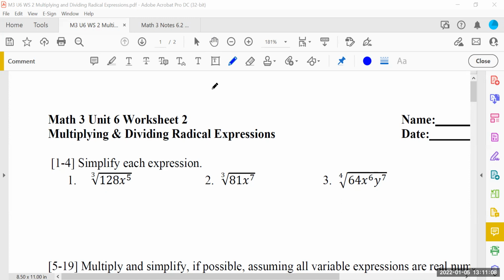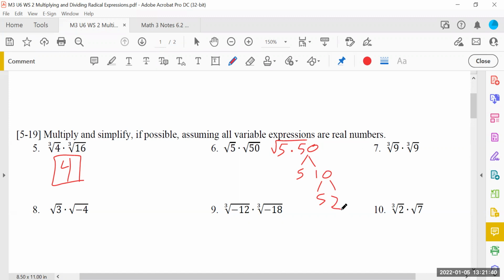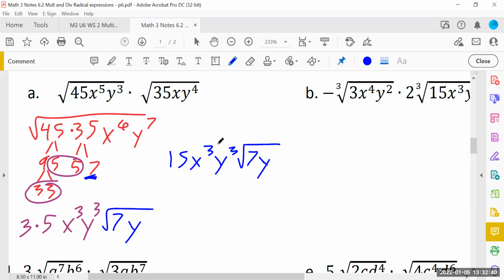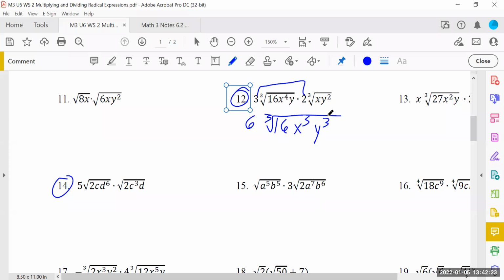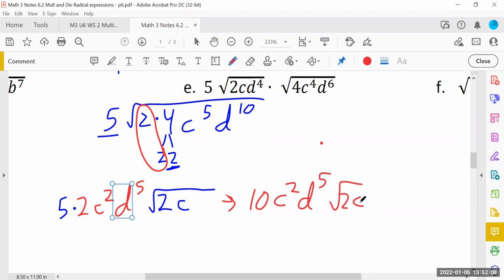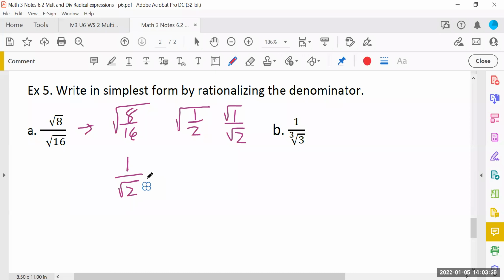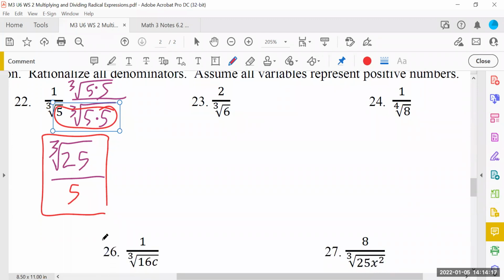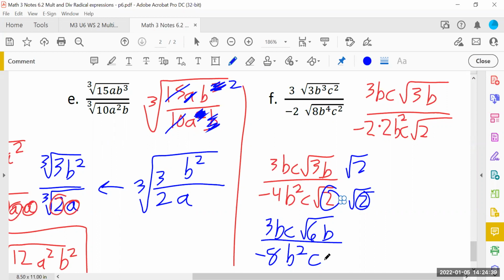M3 U6 2 Mult and Div Radicals